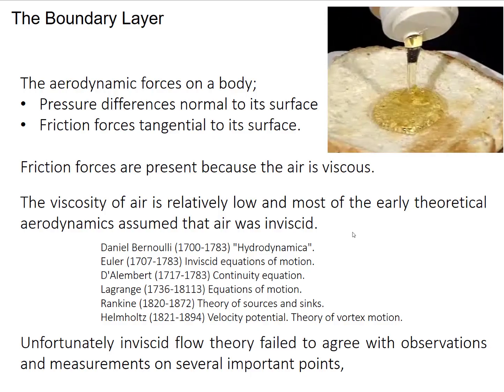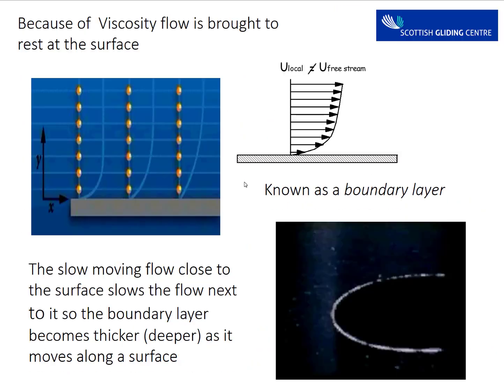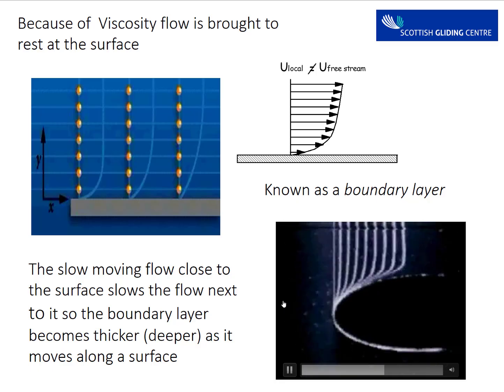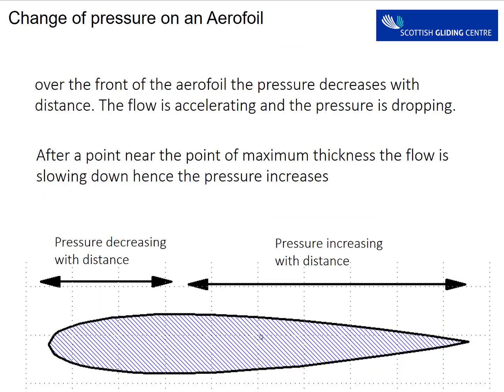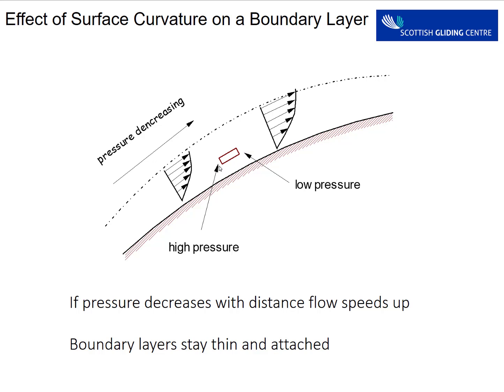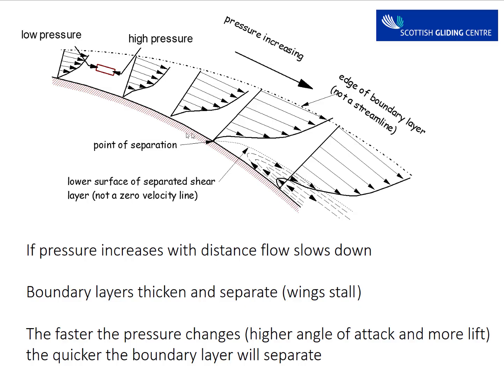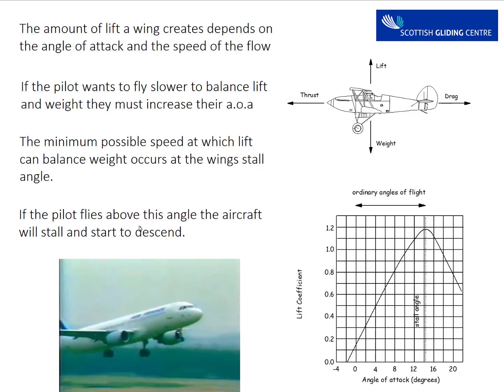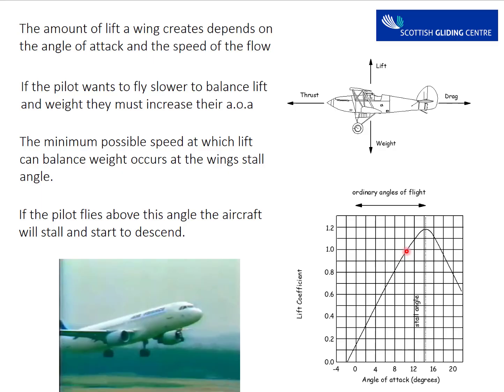TOF pres 05 boundary layer and stall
A short video to help student pilots who are preparing for their BGA exams. This video covers the boundary layer and stall